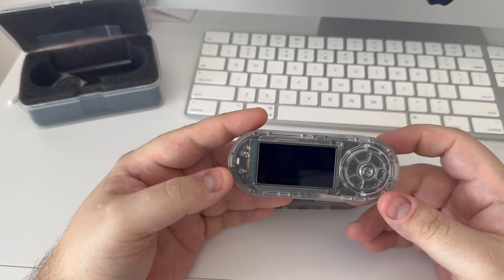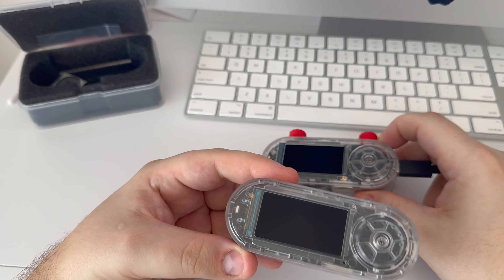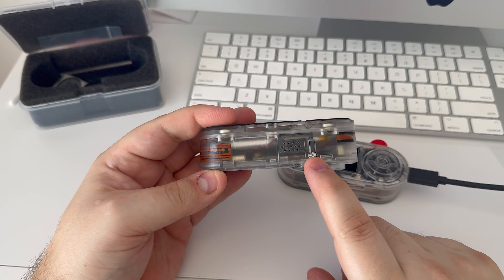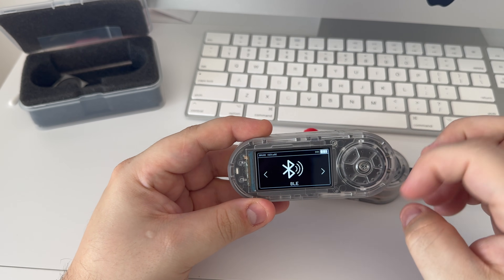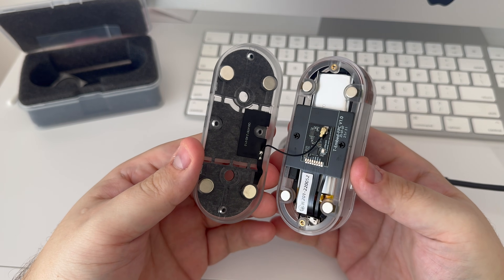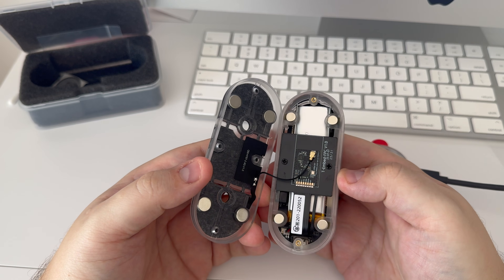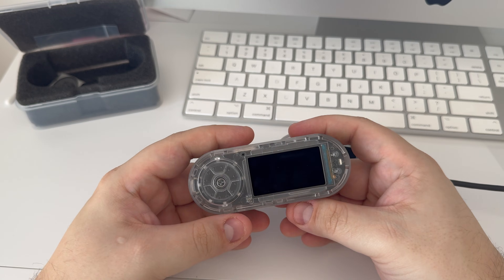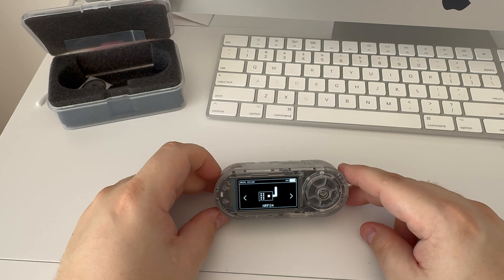LilyGo T-Embed CC1101 Plus: A First look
Hey everyone. Here is the Lilygo T-Embed CC1101 Plus. This device is pretty much the same as the CC1101 version except it has the NRF24 as well.  I recommend getting this version if you plan on having and using the nrf24 module.  If you are interested in getting one, link is below.

🔗 LINKS 🔗